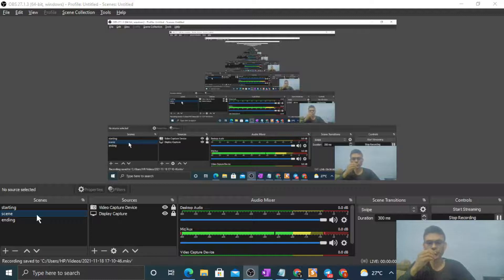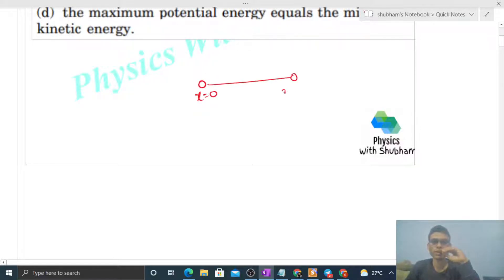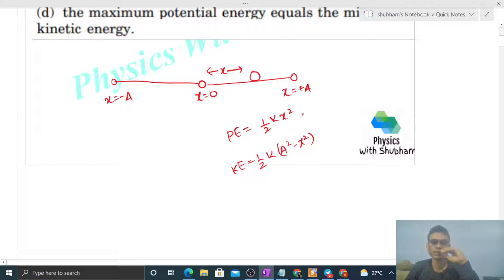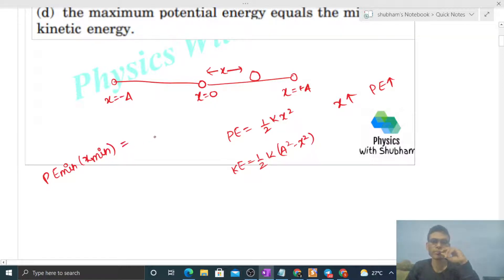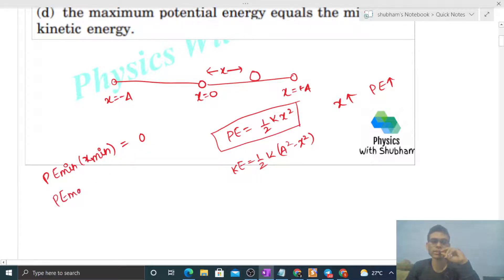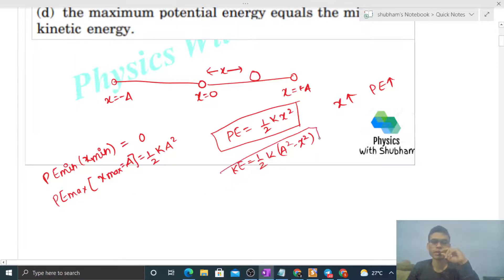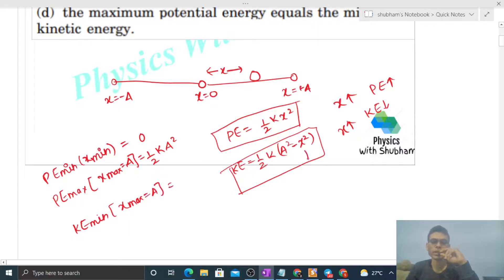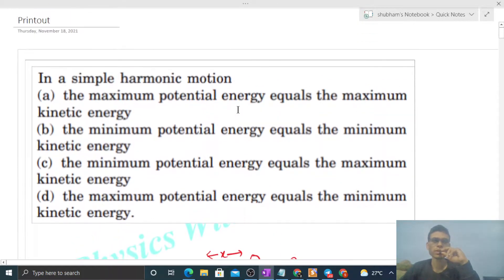In a simple harmonic motion (a) the maximum potential energy equals the maximum kinetic energy (b)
In a simple harmonic motion
(a) the maximum potential energy equals the maximum
kinetic energy
(b) the minimum potential energy equals the minimum
kinetic energy
kinetic energy
(d) the maximum potential energy equals the minimum
kinetic energy.